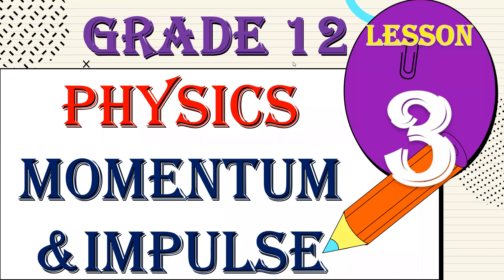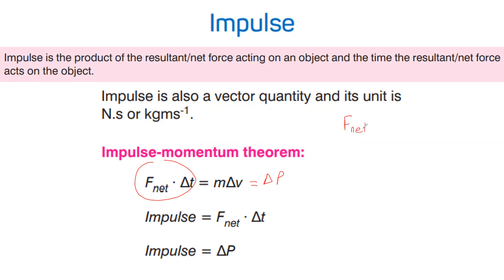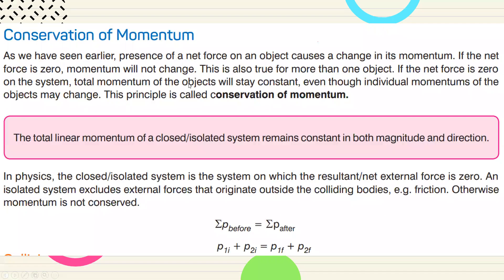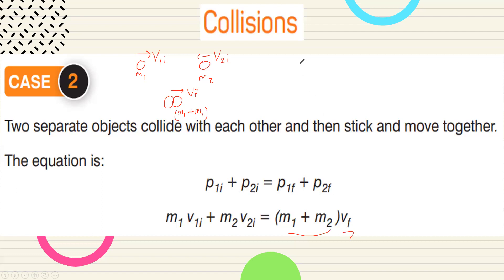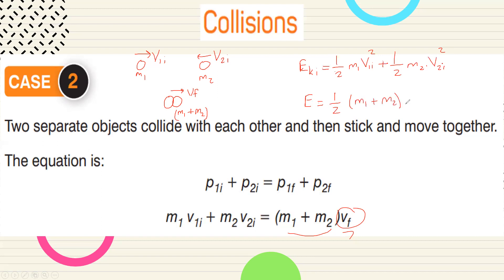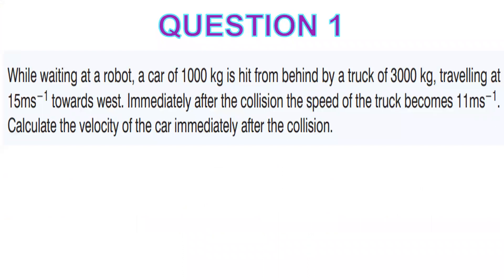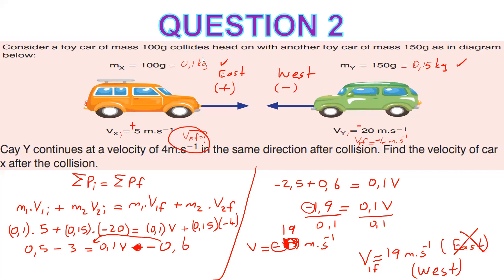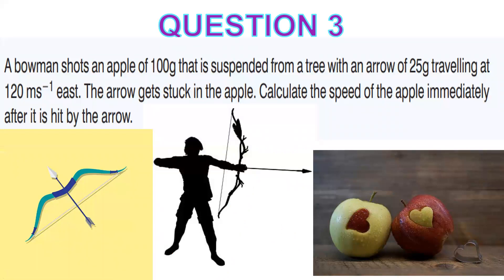GRADE 12 PHYSICS MOMENTUM & IMPULSE LESSON 3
🚀Get your FREE WORKSHEET TO TEST YOURSELF:
GRADE 12 PHYSICS MOMENTUM & IMPULSE (LESSON 3) Discover valuable educational resources that can enrich your learning journey through the following links.

"From creative learning tools to fun activities, our videos are designed to inspire and educate children in a fun way."